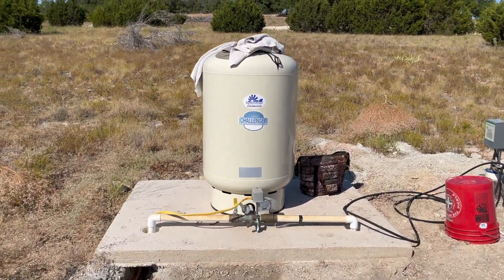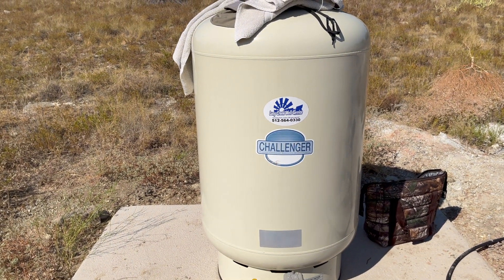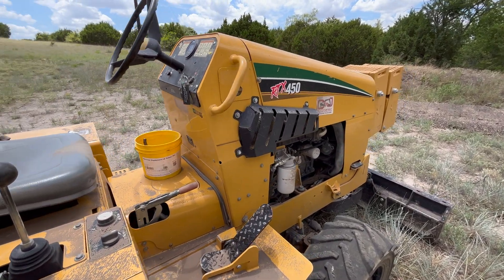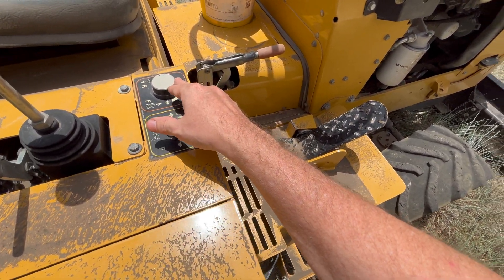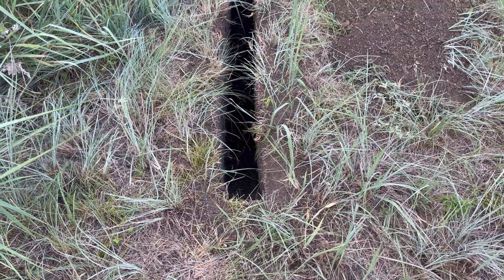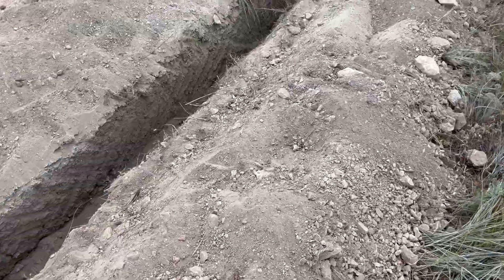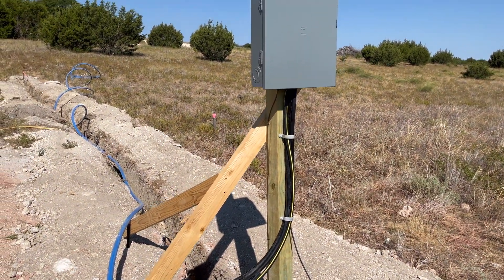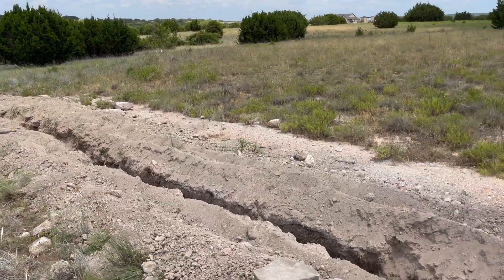Water Well Installation and trenching power in Central Texas. Part 2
I'm documenting the process of getting a water well drilled and installed on our land in central Texas. Hopefully this helps someone out there who is developing land for the first time. We have a learned a lot through this process. This video covers what parts are included or needed in a well and the process of getting power extended to the well location.